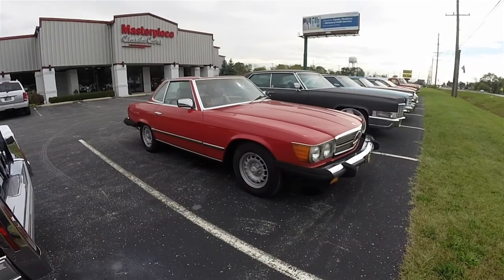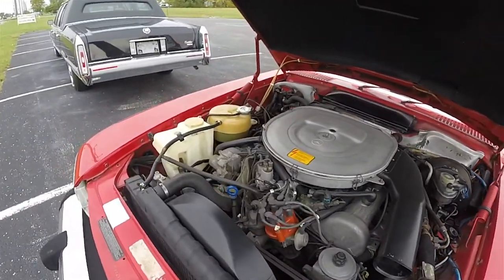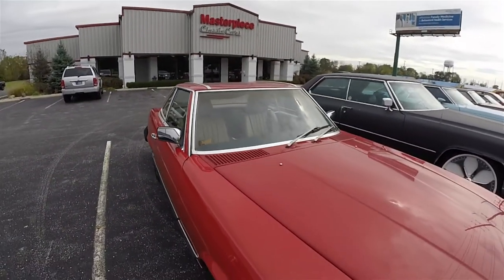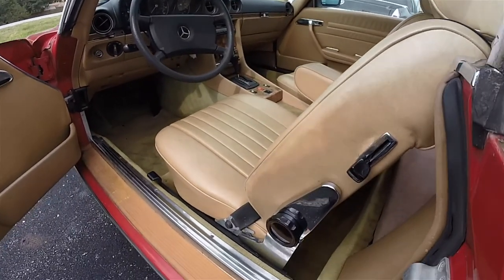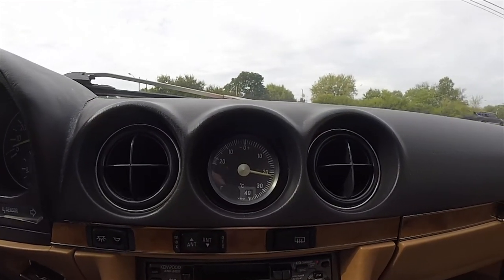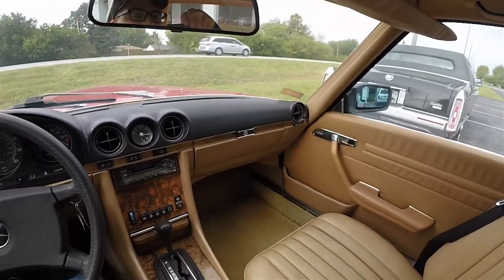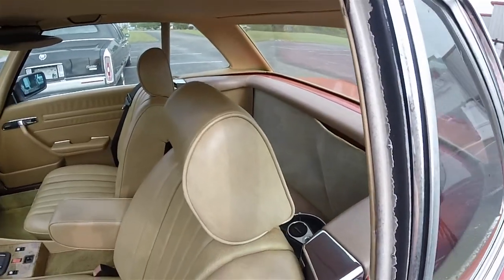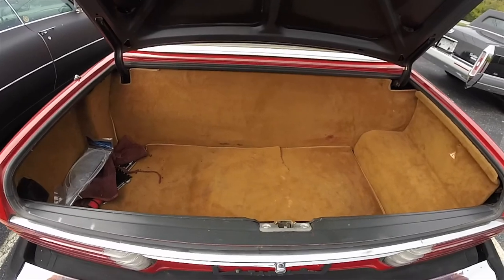1984 Mercedes Benz R107 380SL Hardtop Roadster|Walk Around Video|In Depth Review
A detailed in-depth walk-around look at the interior and exterior of this  1984 Mercedes Benz R107 380SL Hardtop Roadster

Exterior Color: Signal Red
Interior Color: Beige MB-Tex
Engine: 3.8L SOHC V8
Transmission: 4-Speed 4G-Tronic Automatic